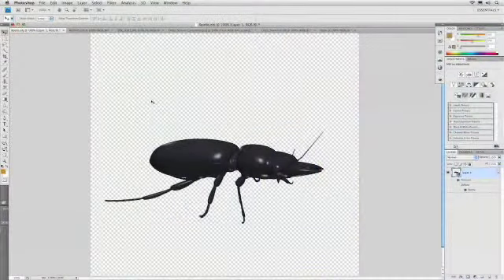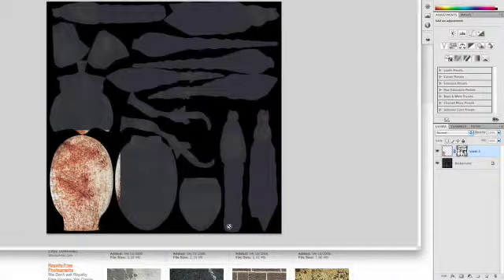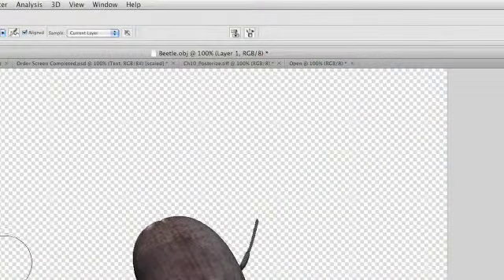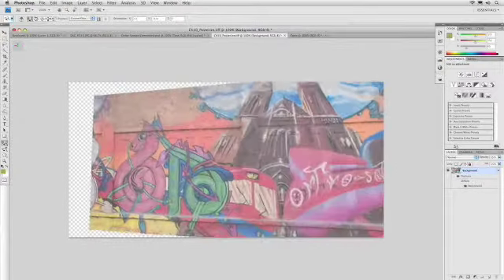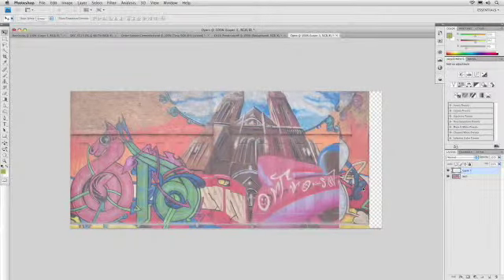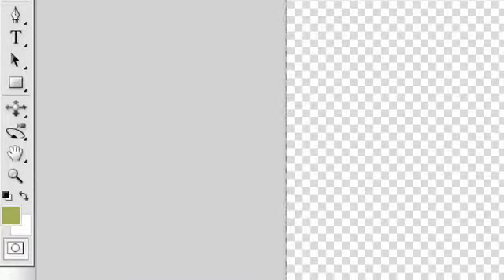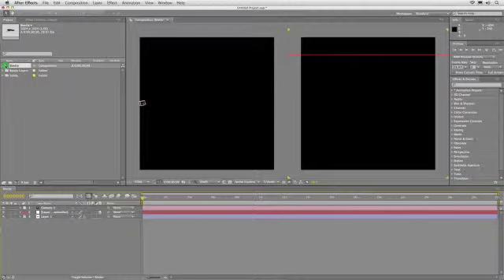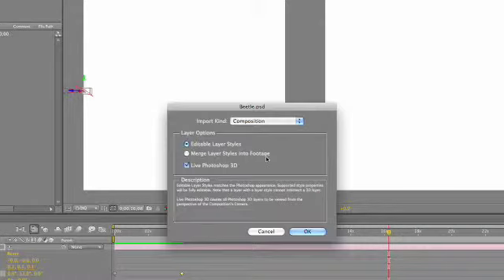3D Features - PSCS4 Sneak Peek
Richard Harrington shows you how to use 3D layers and 3D models in Photoshop CS4.  Distributed by Tubemogul.